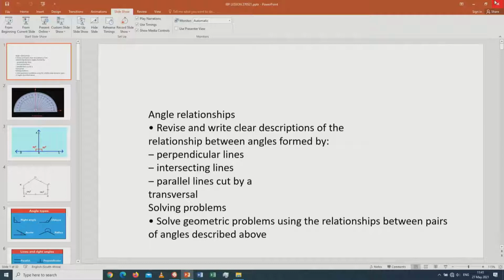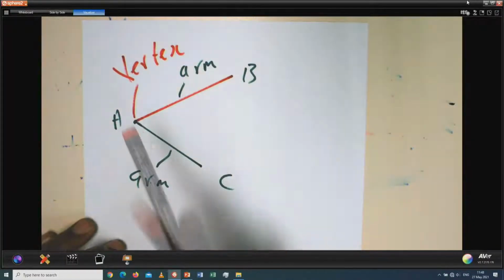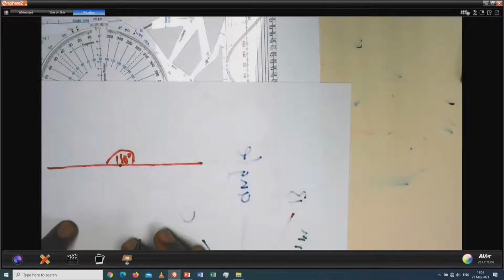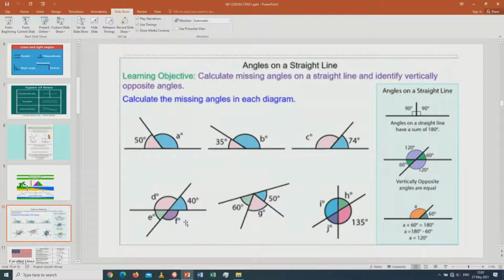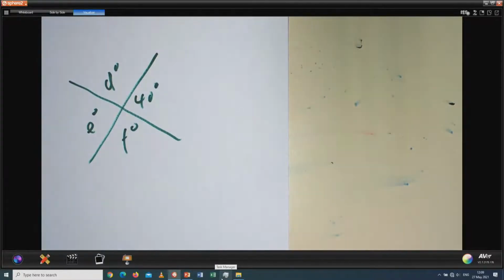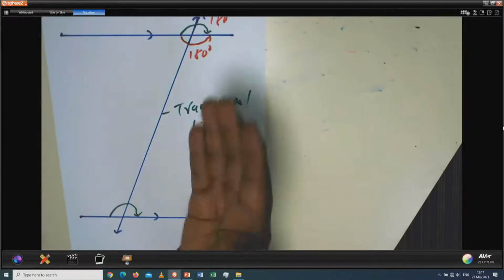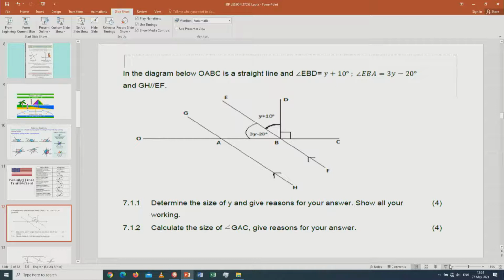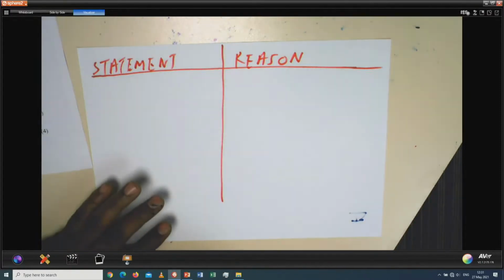Mathematics | Gr 8/9 | Straight Line Geometry | FSDOE | FS IBP Online | 27052021